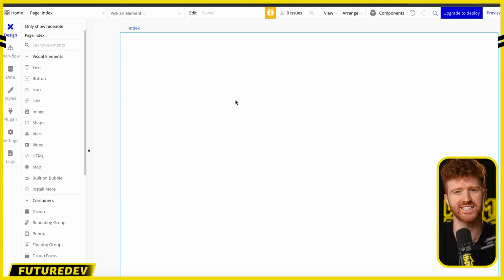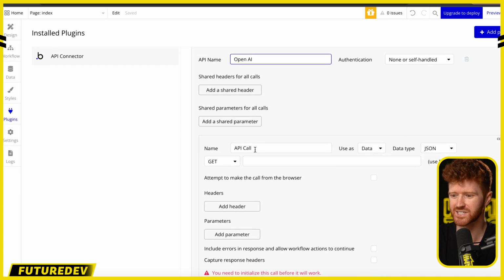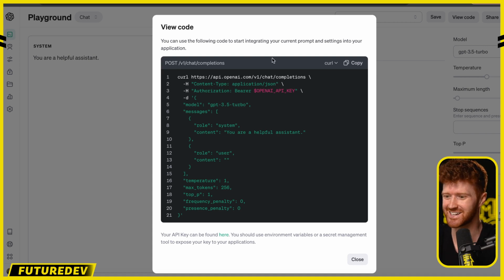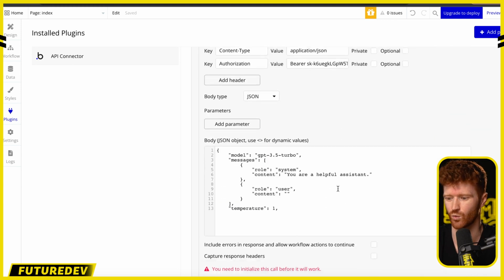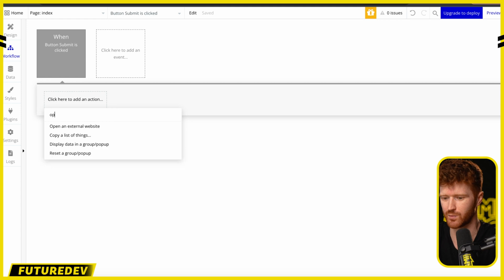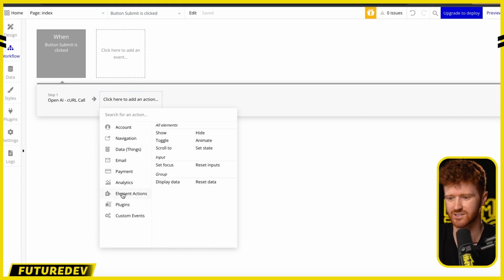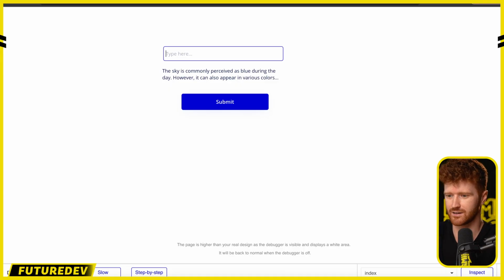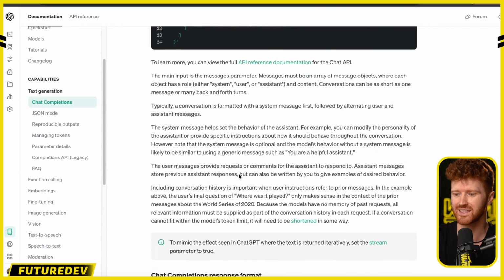04 Open AI Integration